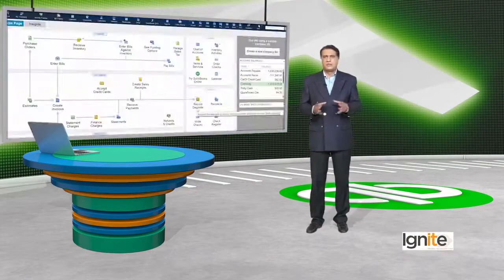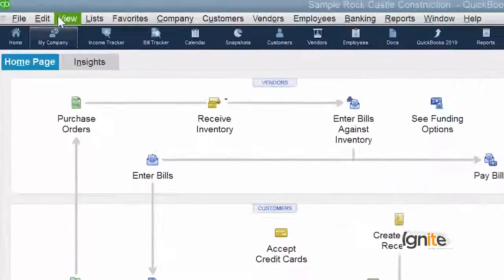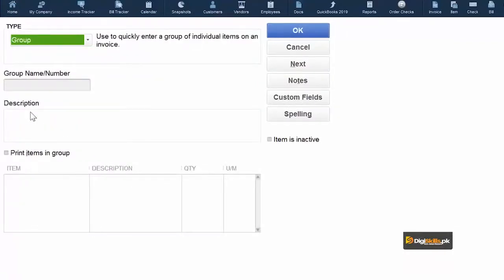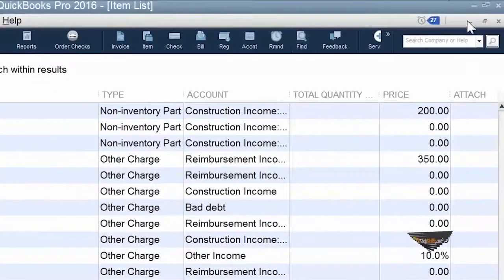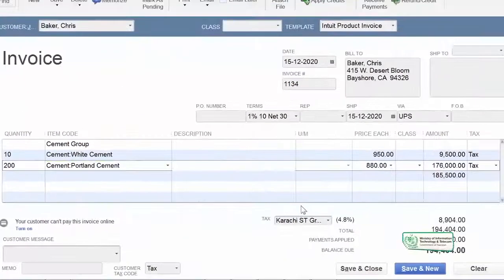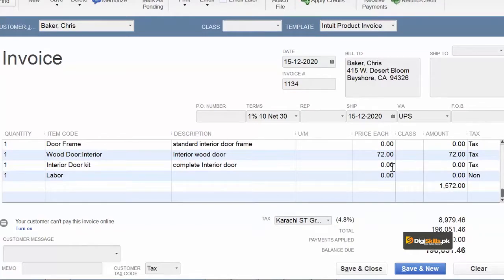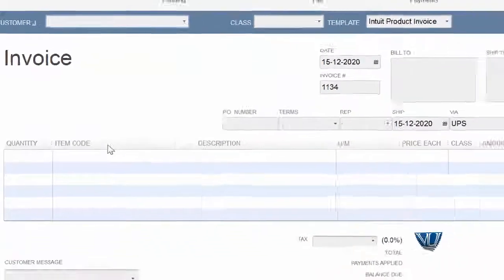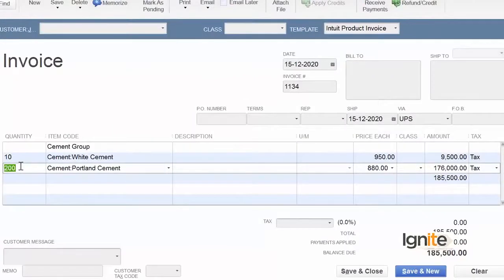QuickBooks in Urdu Hindi by Digi Skills | Add Multiple Items at Once